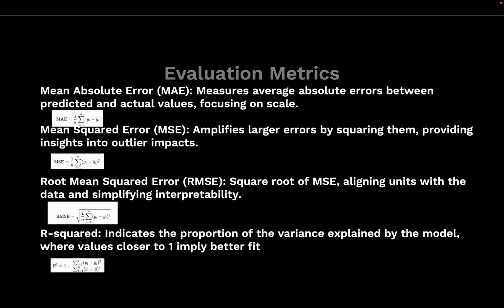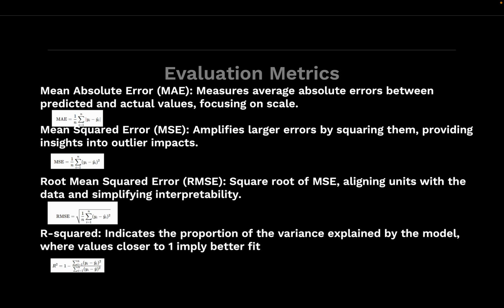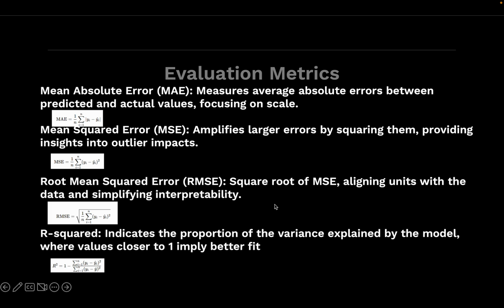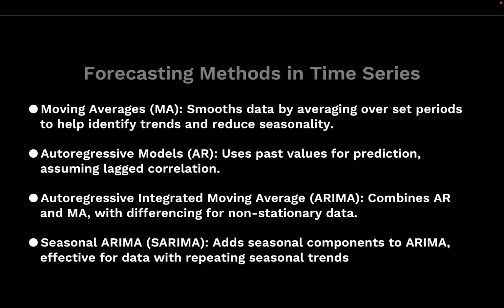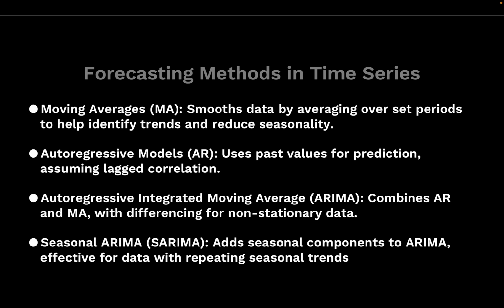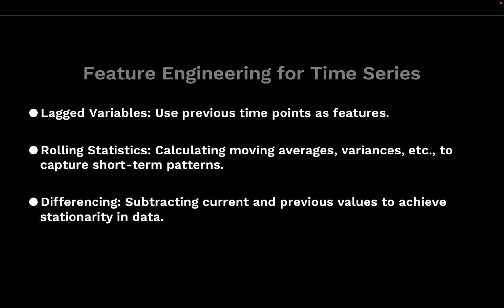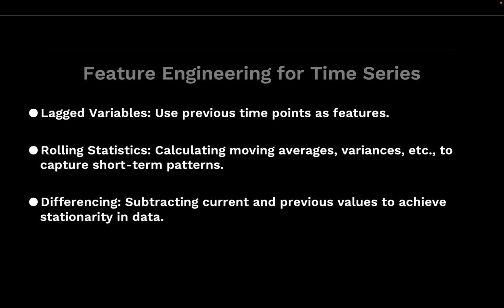Regression: Time Series Models - Part 2 - Financial Machine Learning | SRM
Welcome to an In-Depth Theory Tutorial on Regression and Time Series Models with Financial Machine Learning!

In this video, Aadithya Ram, a 4th-year M.Tech Integrated student specializing in Data Science and Business Systems at SRM Institute of Science and Technology, delves into the complexities of Regression and Time Series Models using machine learning.